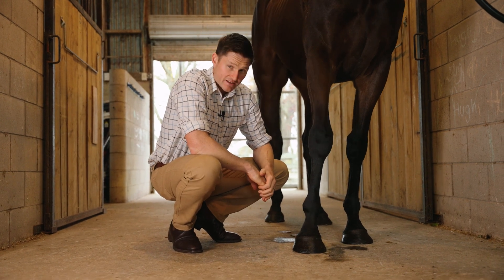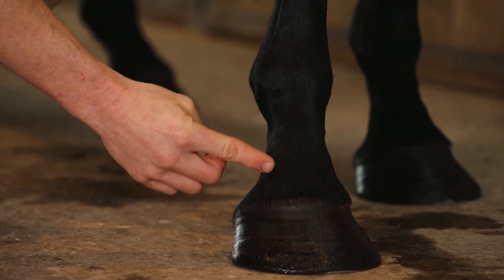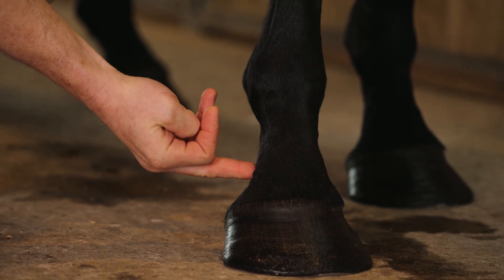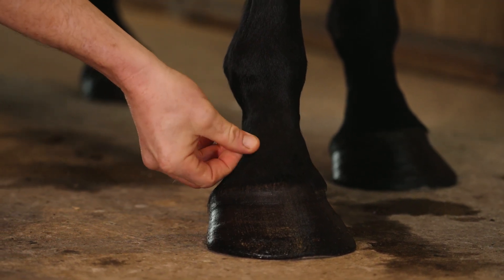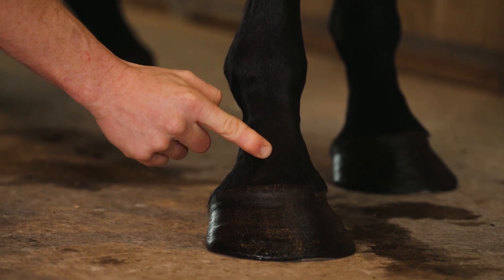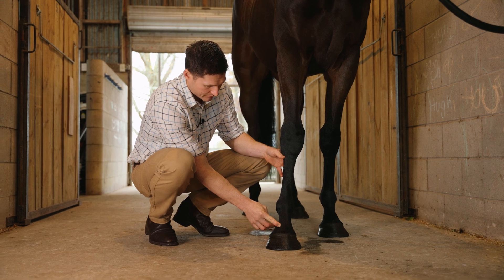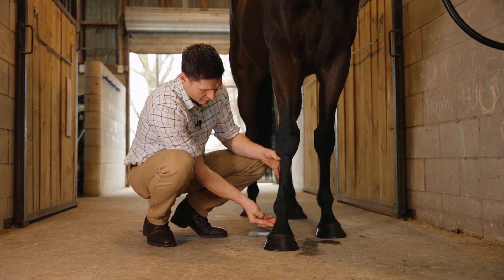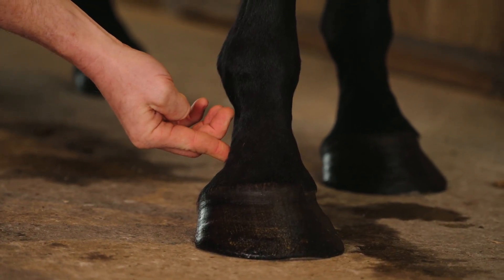A Veterinarian's guide to treating the Pastern with Arthramid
In this video, Dr Leigh de Clifford offers some key points for veterinarians looking to treat the Proximal Interphalangeal (Pastern) joint with Arthramid.
Learn key techniques, practical tips, and important considerations for effectively managing osteoarthritis and improving joint health in horses.